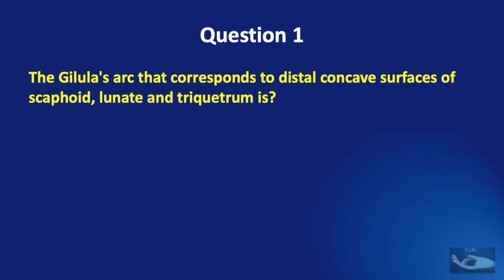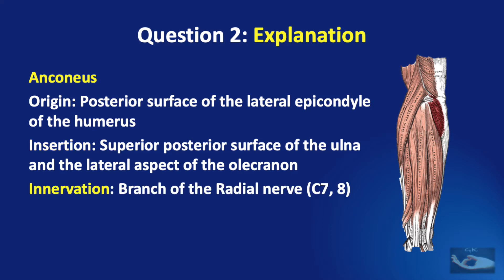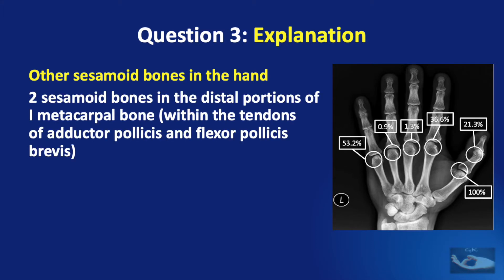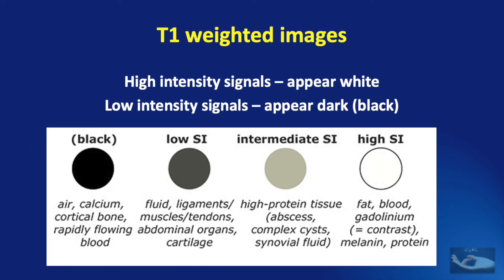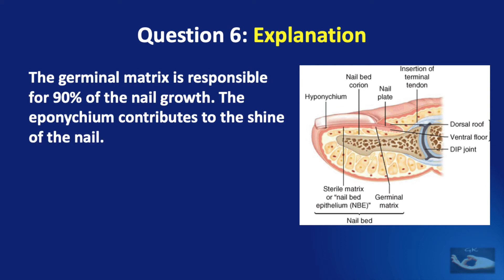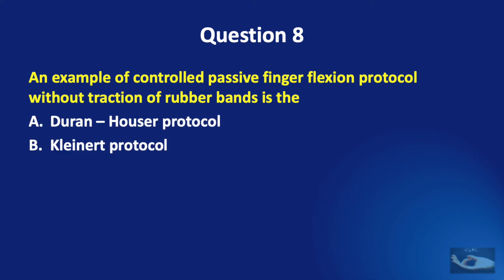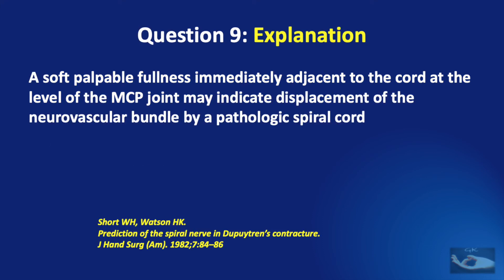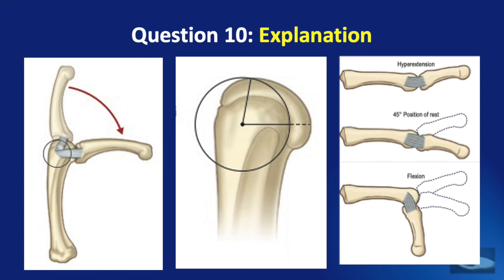Hand Surgery Quiz # 7: The Fun Way to learn Hand Surgery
The Fun way to learn hand surgery! Get info about Gilula's arcs, the important clinical signs in Dupuytren's contracture, the development of the pisiform bone and its significance, and the interpretation of T1 weighted images on MRI of the hand and more!